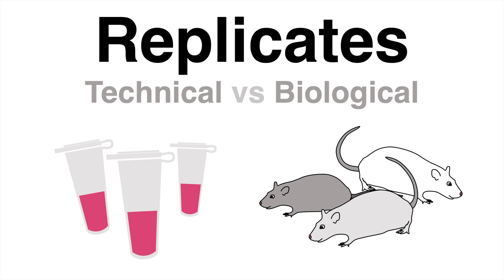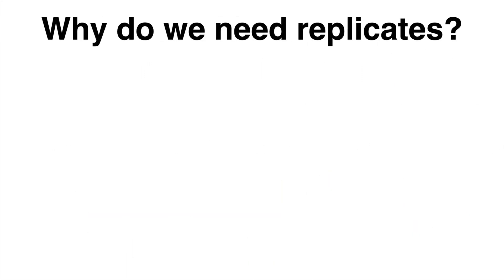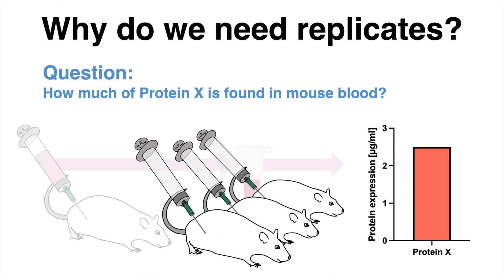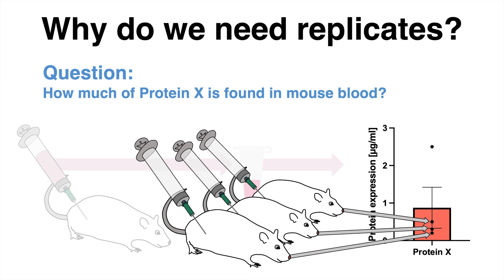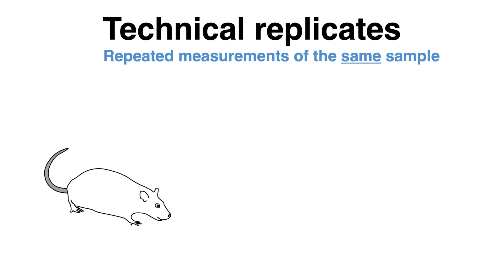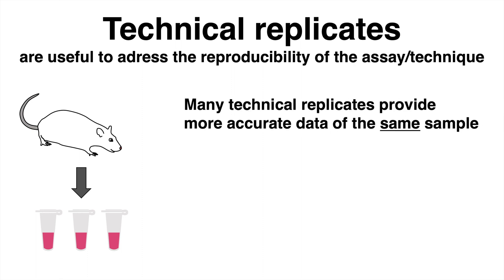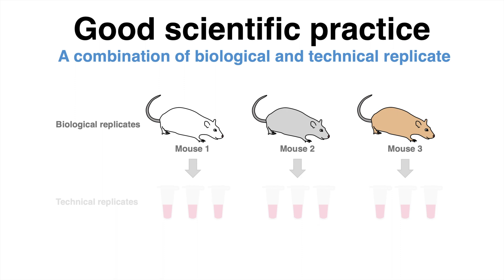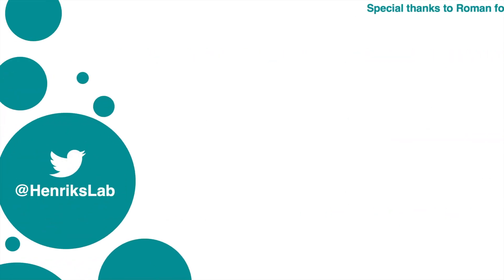Biological vs Technical Replicates explained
Scientists use replicates in their experiments to do statistics. But why are replicates useful and what is the difference between a biological and a technical replicate? Those questions will be answered in this video!

Thanks for reviewing: Roman D.

Time Codes:
0:00 Introduction
0:26 Why to use Replicates?
1:58 Technical Replicates
2:54 Biological Replicates